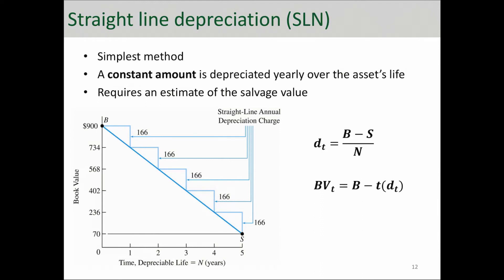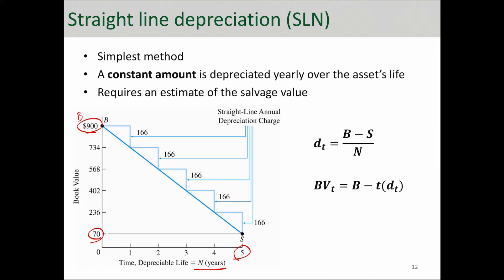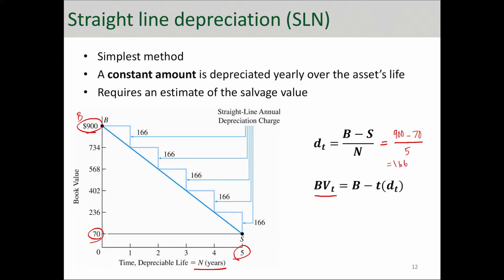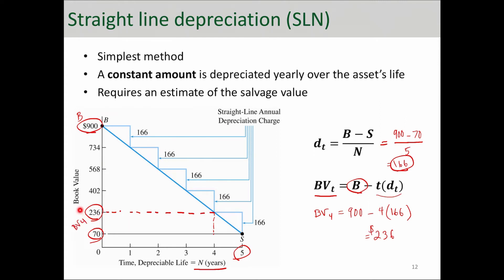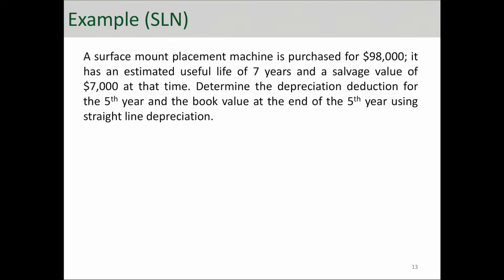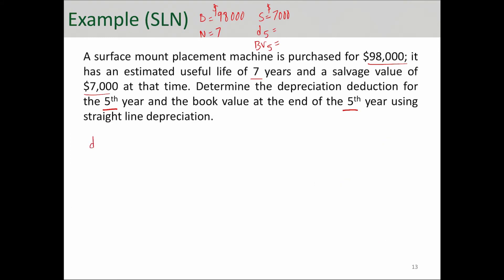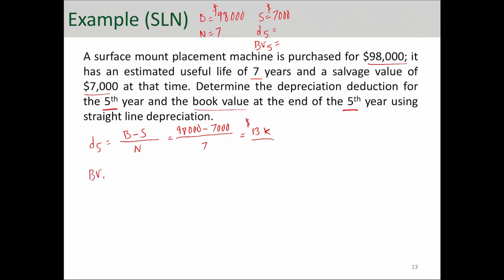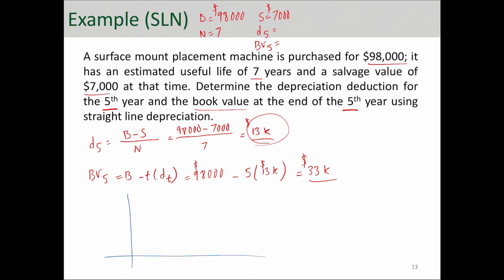Straight Line Depreciation Method